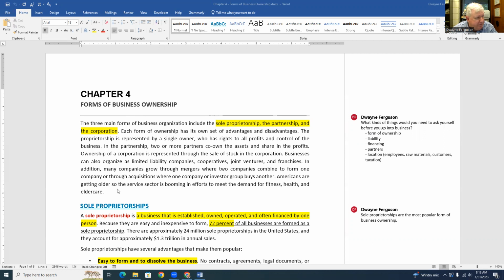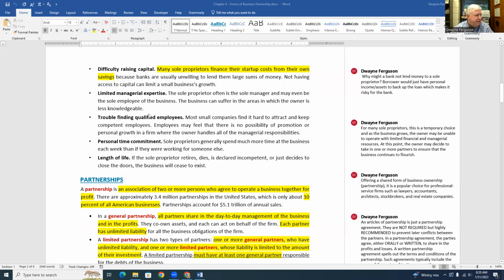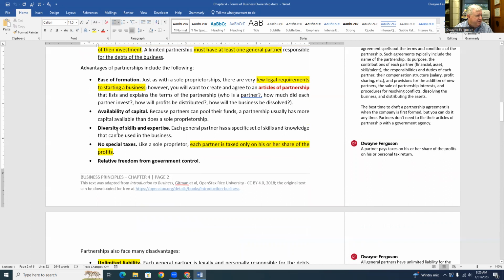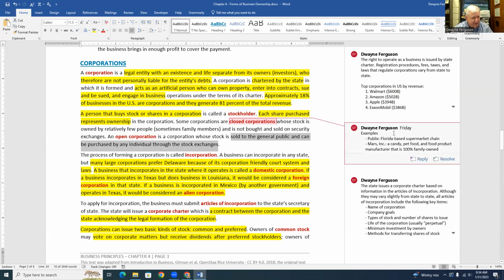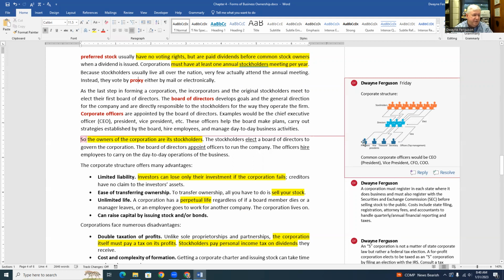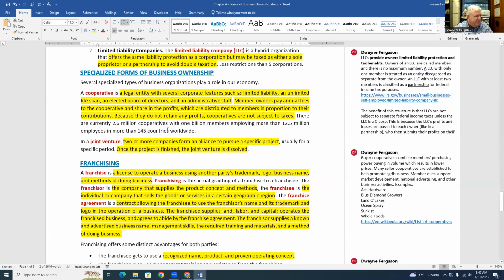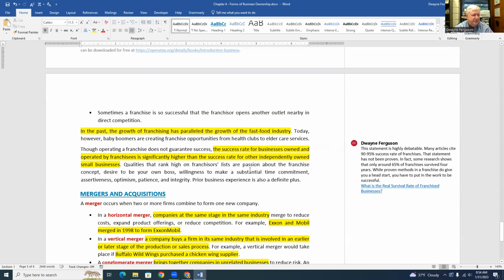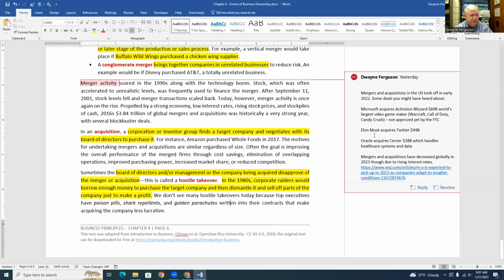Chapter 4 Forms of Ownership